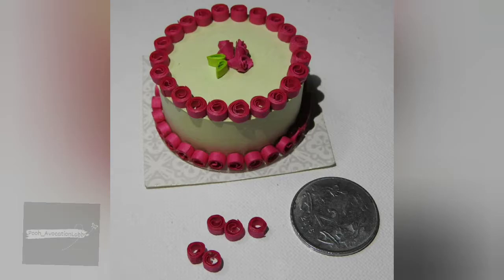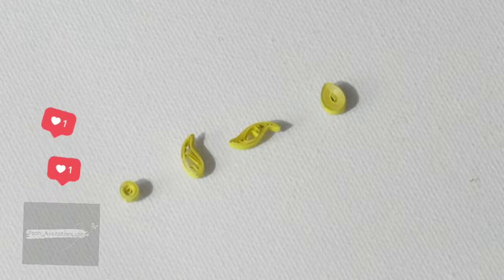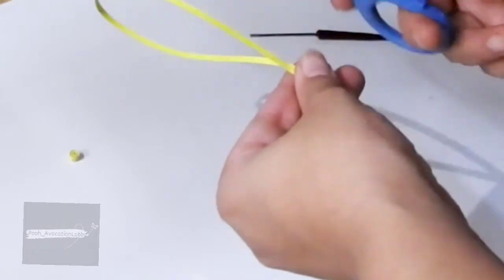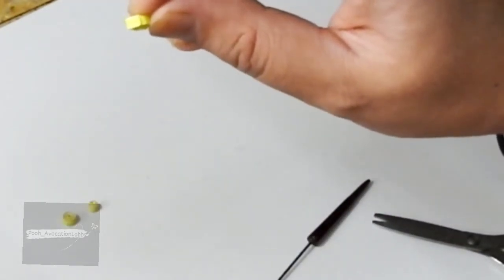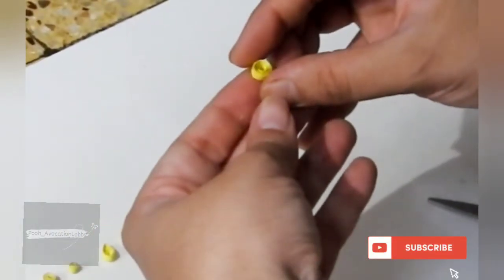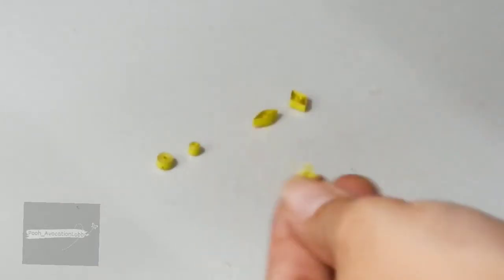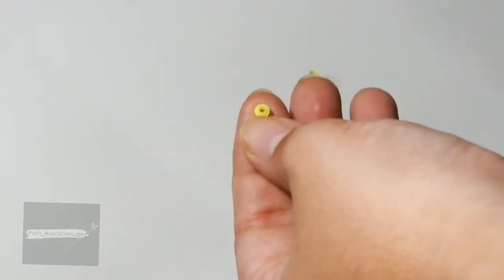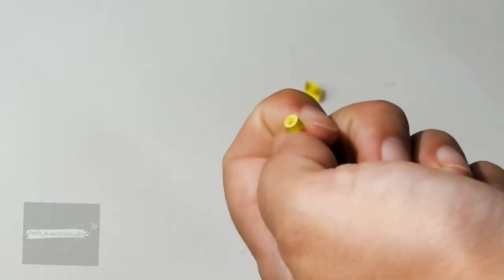Paper Quilling Basics for Beginners Part 1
In slow so that kids can also understand.
This tutorial covers the Quilling basics including the easy leaves. These are the mostly used shape in Paper Quilling and I have used these all in my Work published so far and also in future.If there are any other shapes I start using , I will first take a Basic of those for sure.